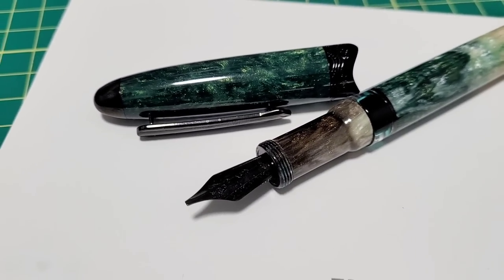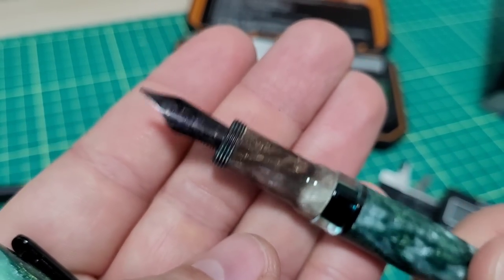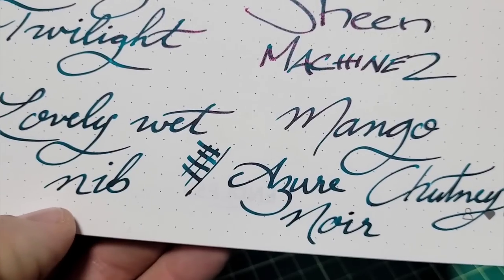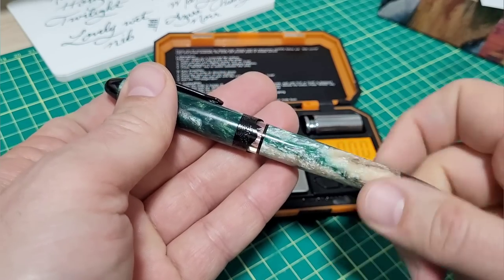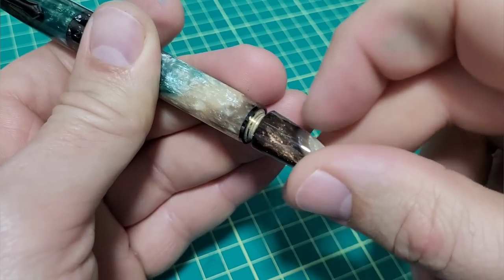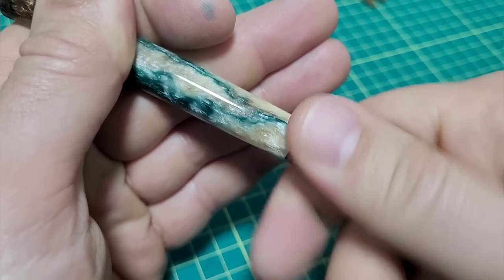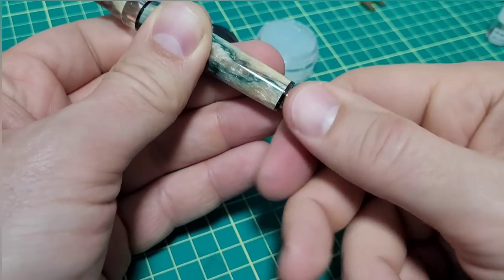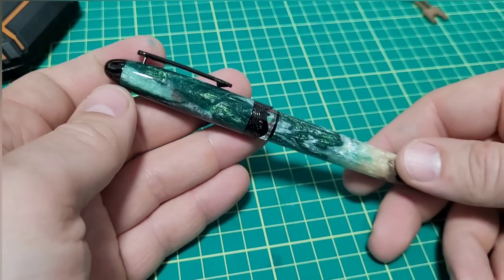Just Released! Nahvalur (Narwhal) Horizon in Twilight - Fountain Pen Review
A great fountain pen: